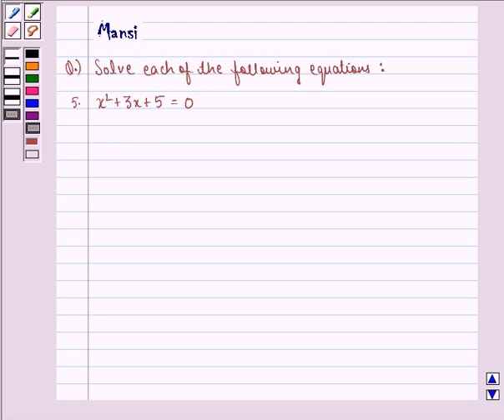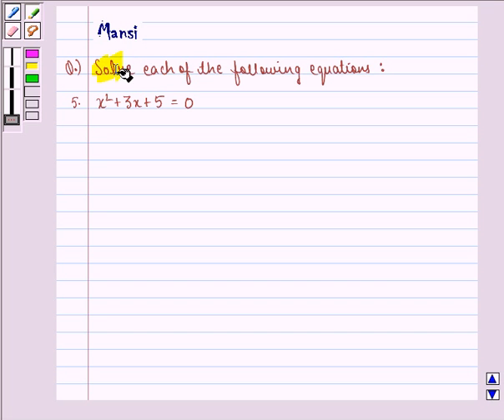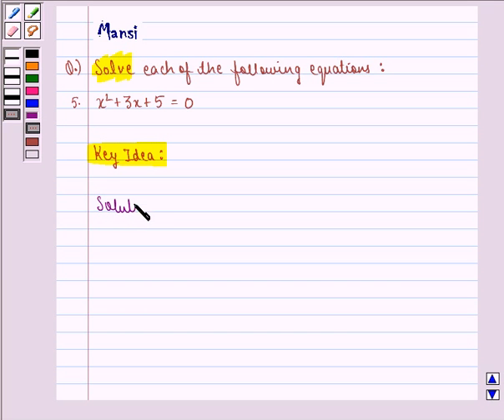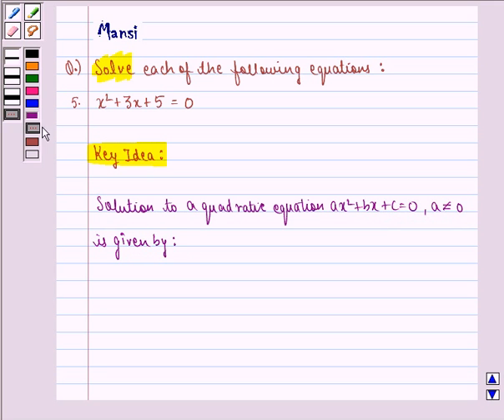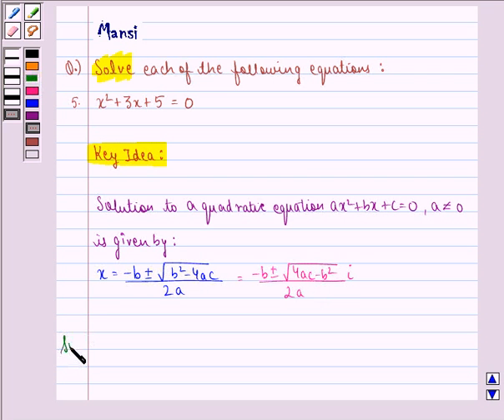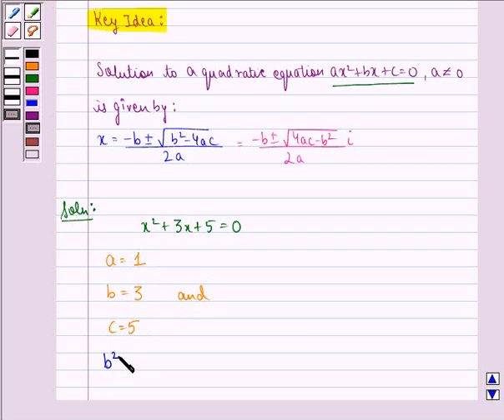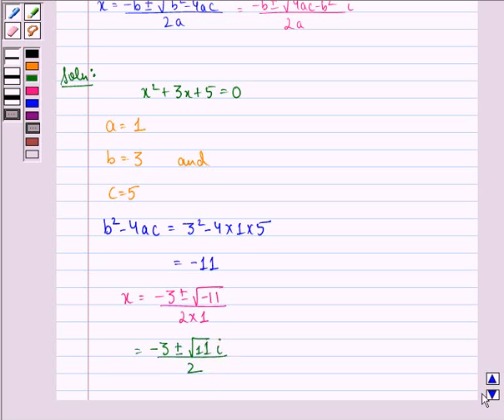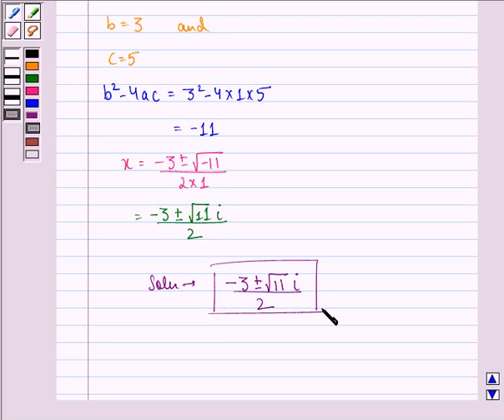Maths XI NCERT 5 5 3 5